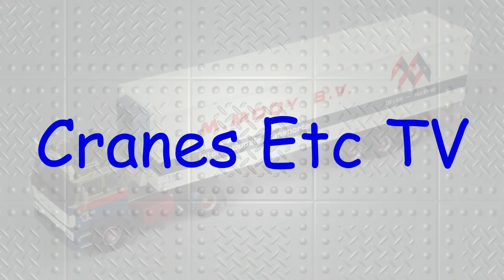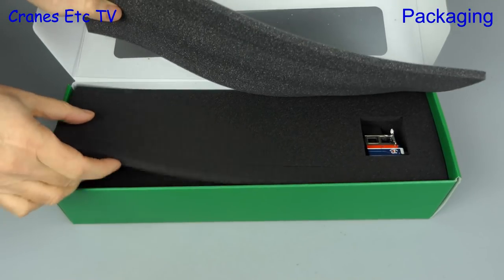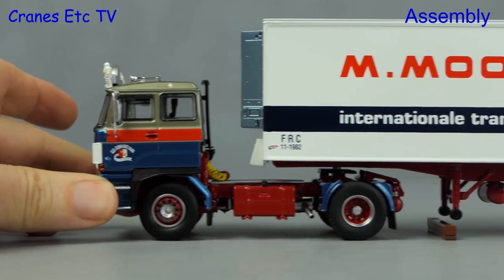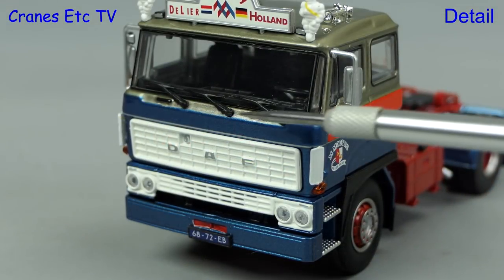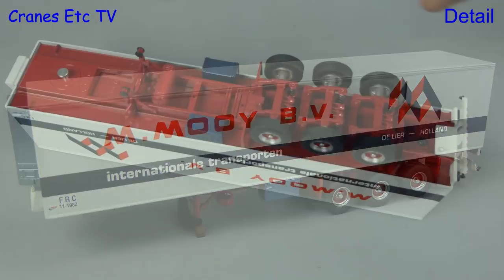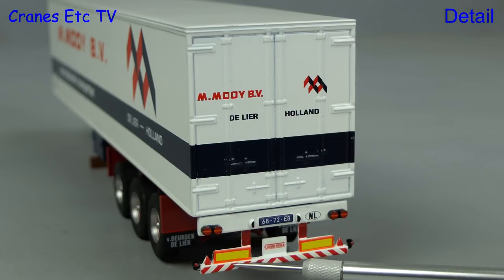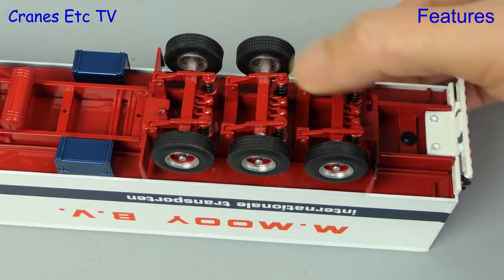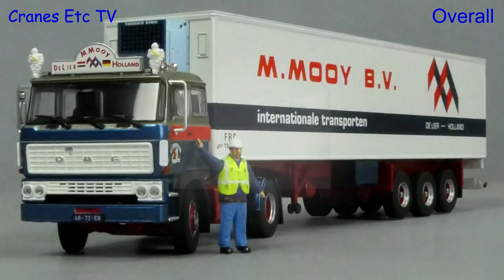Tekno DAF 2800 + Reefer 'Mooy' by Cranes Etc TV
This is the Cranes Etc TV review of Tekno's 1/50 scale model of the DAF 2800 with Refrigerated Trailer in the colours of M Mooy.  The model number is 72111.